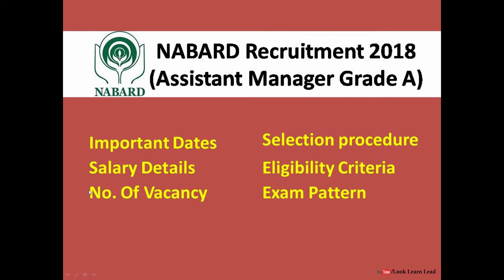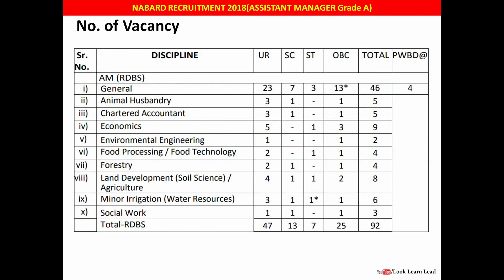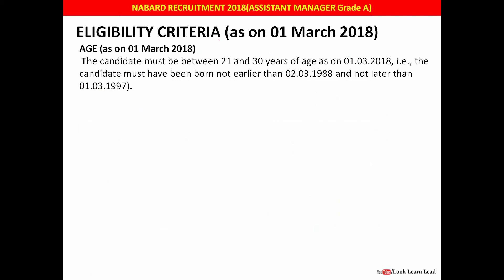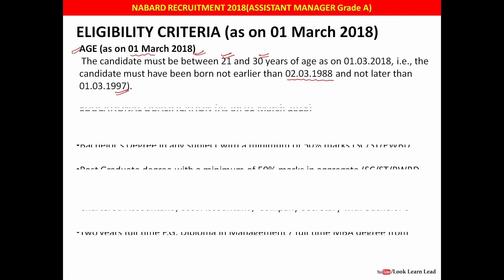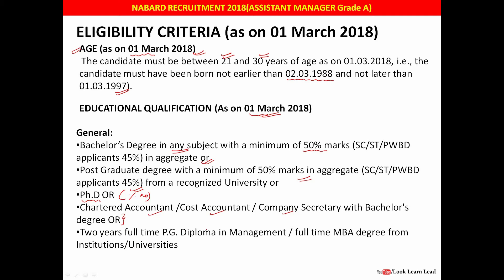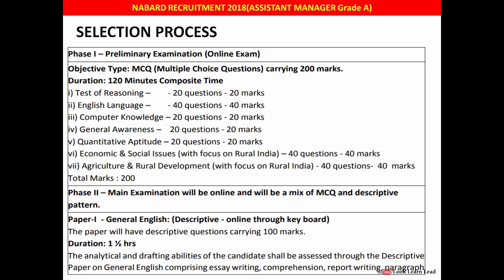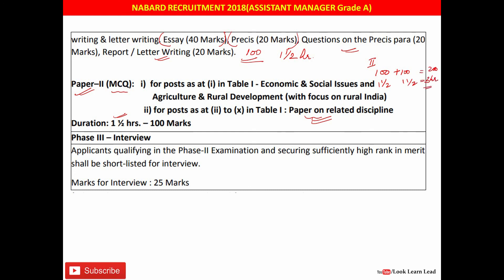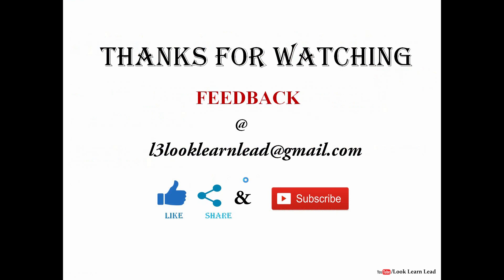NABARD Recruitment 2018(Assistant Manager Grade A)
This video contains the details of NABARD (RDBS) recruitment 2018.